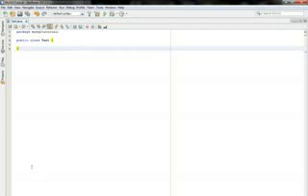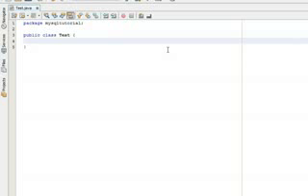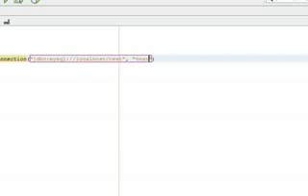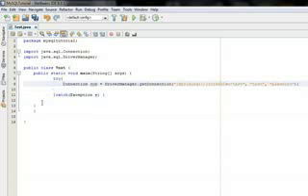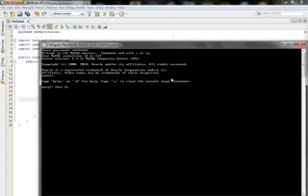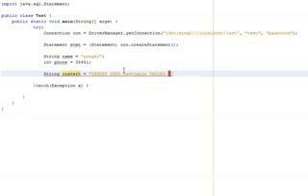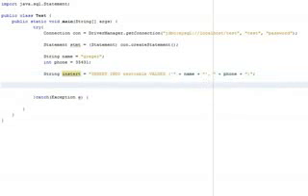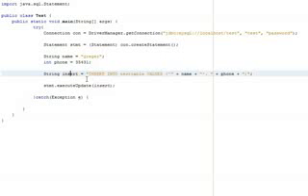Java & MySQL Basic connection and insert values NetBeans REMAKE YouTube